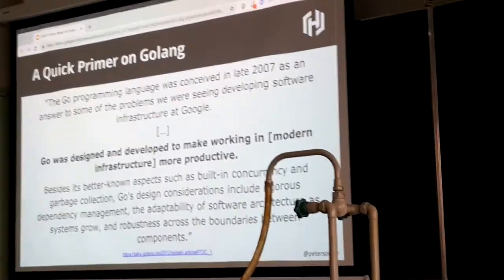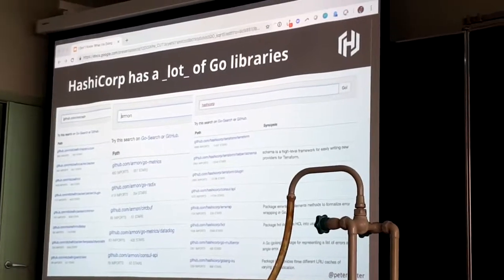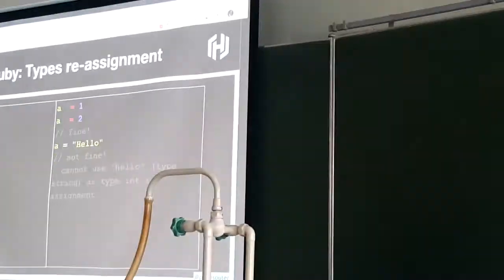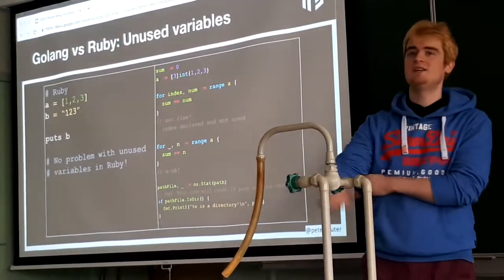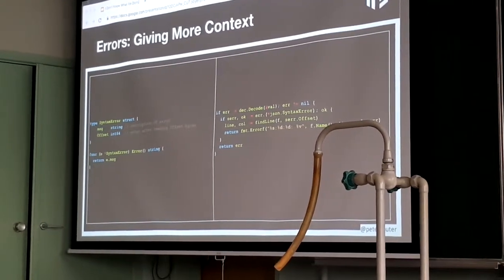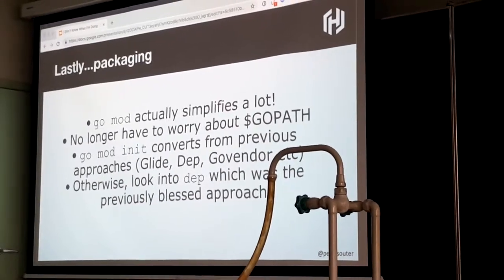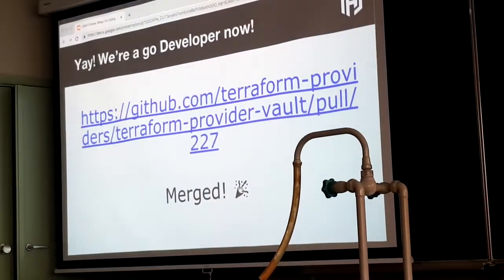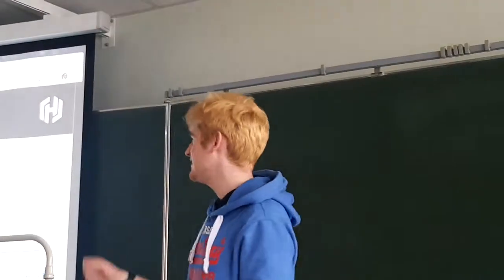CfgMgmtCamp 2019 - Ansible track - I Don't Know What I'm Doing: A Newbie Guide for Golang for DevOps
CfgMgmtCamp 2019 - Ansible track:

I Don't Know What I'm Doing: A Newbie Guide for Golang for DevOps.

Golang as a language has exploded with popularity since it’s first release in 2009. It’s now the language behind a number of applications core to most organisations operations, such as Docker, Terraform, Kubernetes and etcd.

However, for most people used to scripting interpreted languages like Ruby and Python, it can be a bit hard to get started with. What’s all this err != nil business, and why am I getting errors when I don’t refer to a variable?

In this talk, we’ll be discussing how to learn enough Golang to get into trouble, or at least enough to contribute fixes and features to your favorite infra management tools and apps, with an example of adding a new feature to the Vault Terraform Provider, and the gotcha’s you might experience along the way.

Presented by Peter Souter.
Peter is a Technical Account Manager at HashiCorp. He’s loved CfgMgmtCamp ever since he attended the first in 2014, and has worn various hats, whilst speaking and working with Puppet and HashiCorp tools over the years.

Raw material, merged two videos, recorded 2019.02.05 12:20 CET in Gent, Belgium.